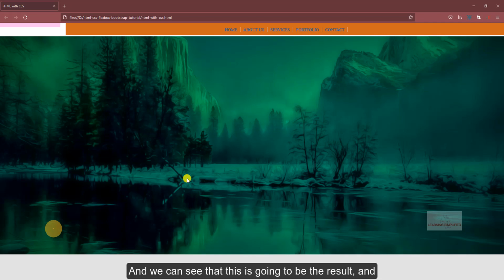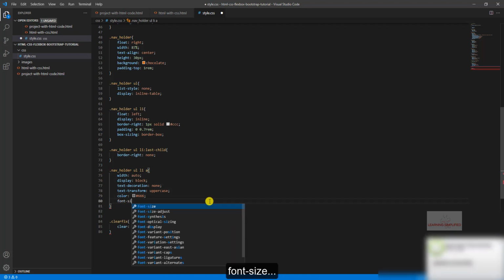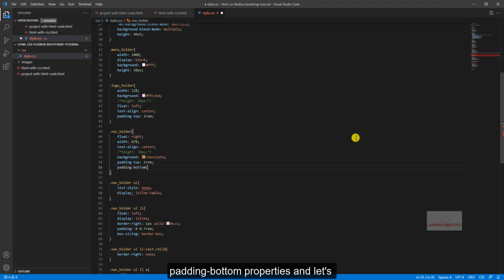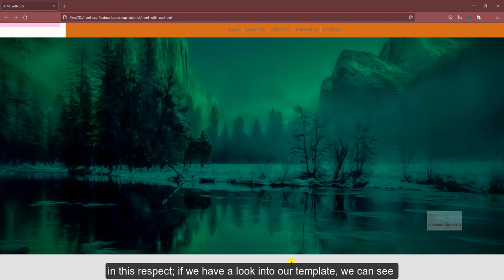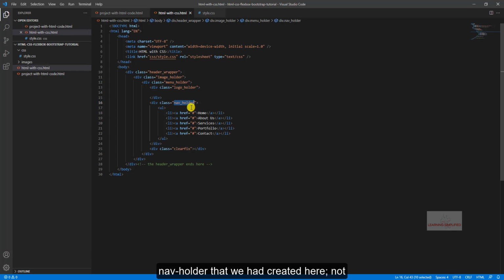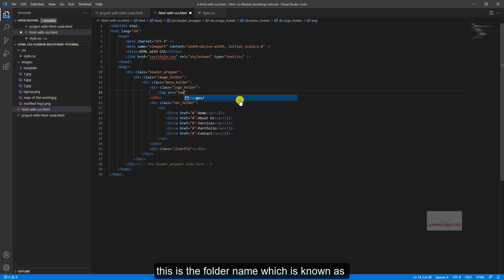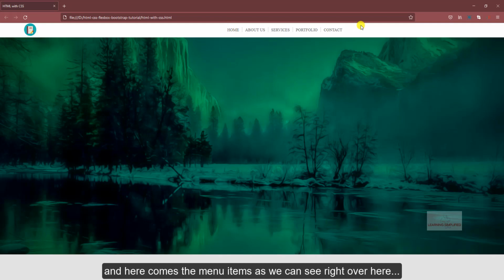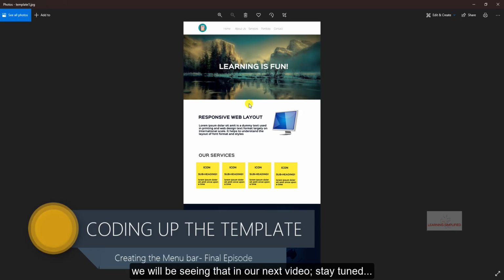HTML and CSS-part4.6 | Template with HTML, CSS, Flexbox and Bootstrap|The Menu bar- Concluding part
How to code up a template using HTML, CSS, Flexbox and a responsive framework like Bootstrap? In this tutorial series we will find out how to do so while coding it up straight from the scratch. This is the part4.6 of the coding with html, in this last part we will build up the the menu bar with CSS file, using required classes properly.

1. Can we build up a template using HTML only?
2. Is it possible to code a template using Bootstrap, without knowing any HTML?
3. Which one should we use to code up a template- Bootstrap or Flexbox CSS? Which one works well?
4. Can we build up a responsive webpage using HTML and CSS only?
5. How to centre our elements in a div?